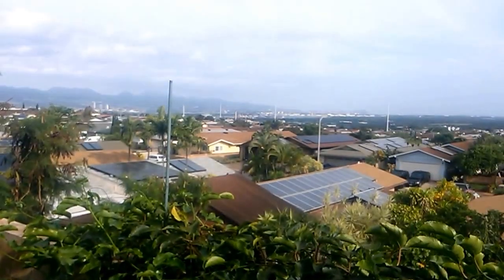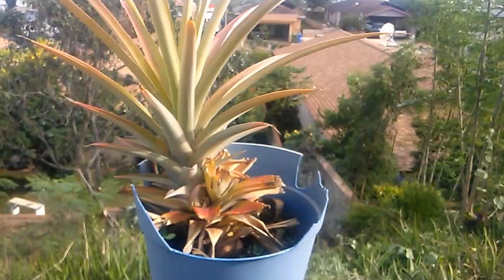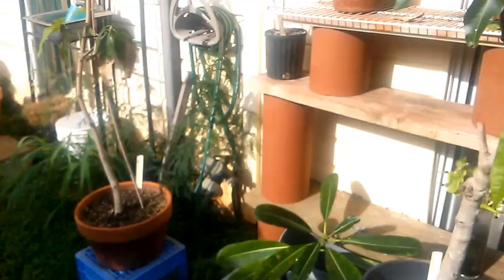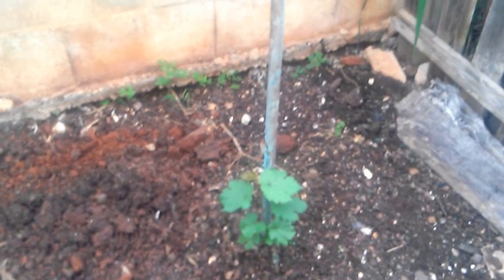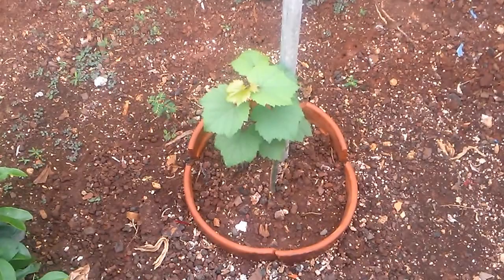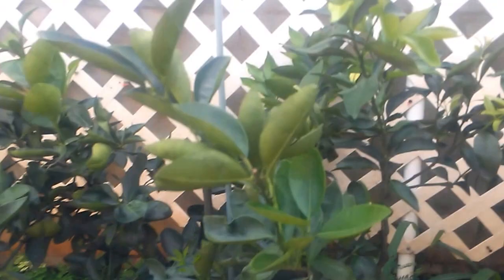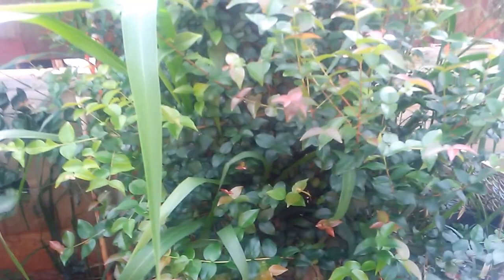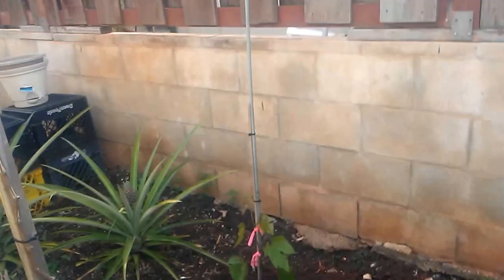YaY!! spring is here, See what's new in my GaRdEn for 2014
I have some new projects going on with some grape plants, table and wine varieties.  Come see what's still growing and get the update on my citrus trees, thanks for coming by have a wonderful spring time